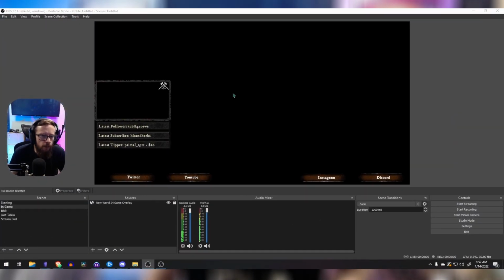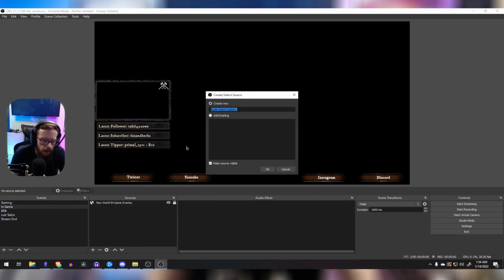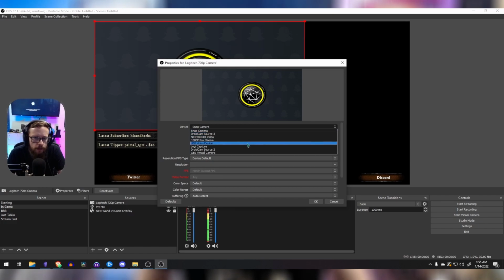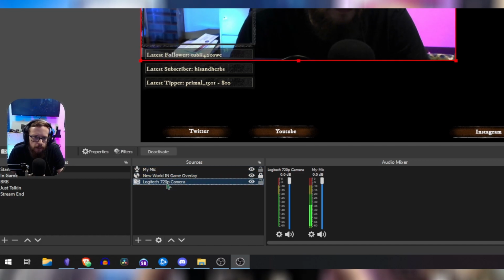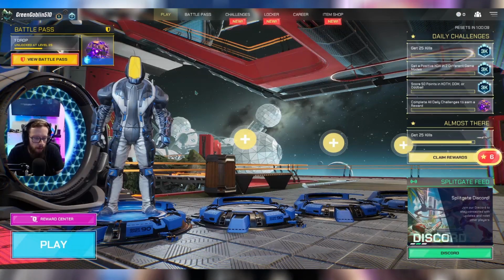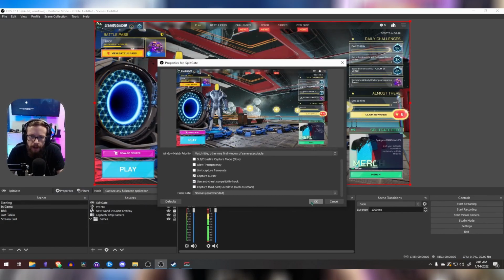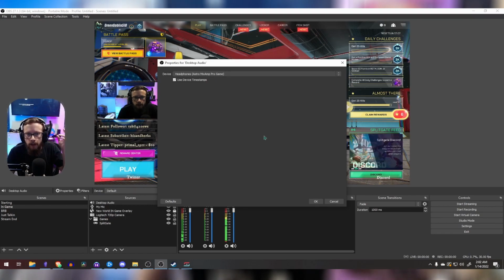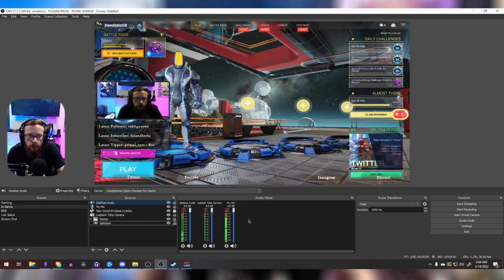Lets Learn OBS: Adding Web cam , gameplay, and Audio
In This Lets Learn OBS I Show you How to Add a web cam, gameplay, and audio to the main scene. As we go on with learning OBS Studio Videos will start getting more and more specific . Thanks For Checking out The Video's.